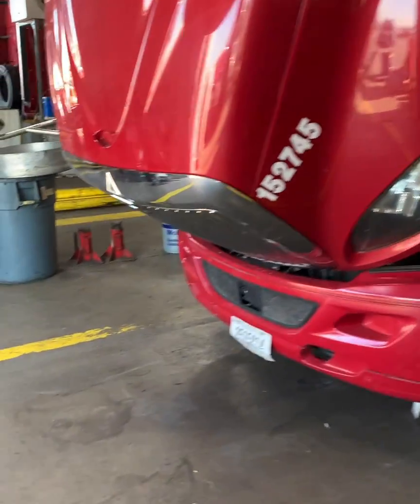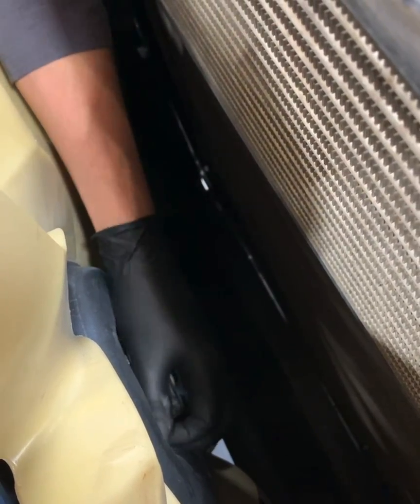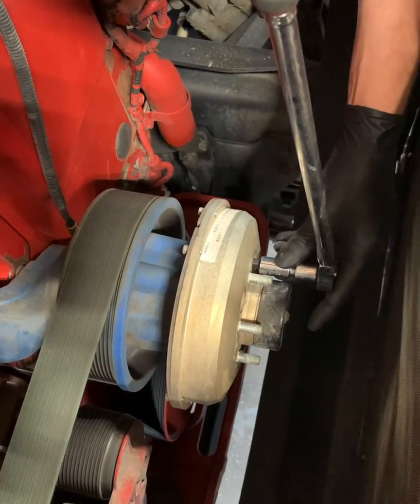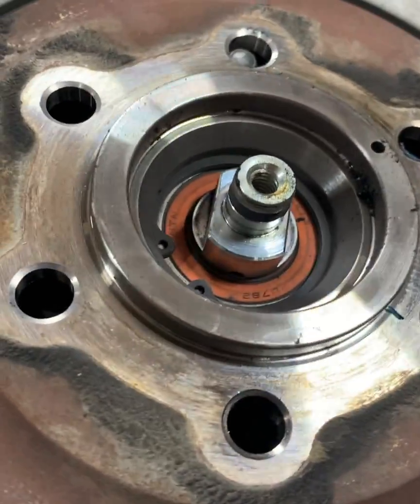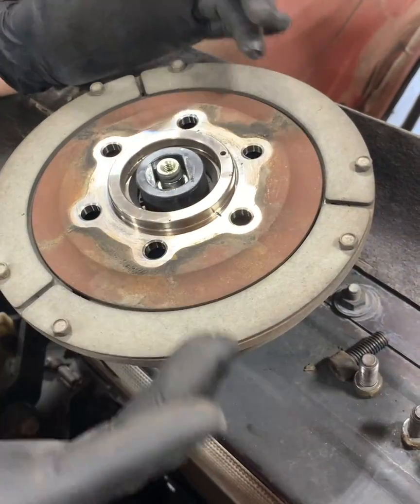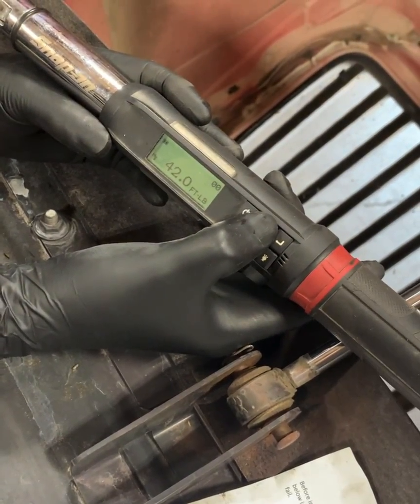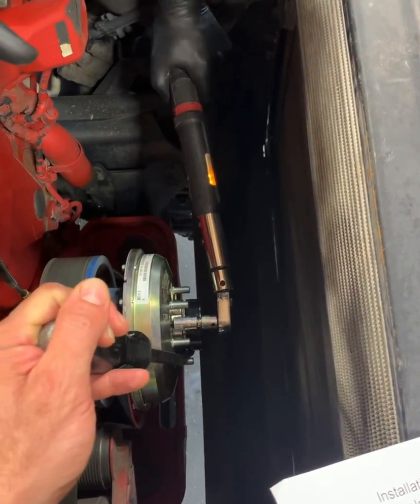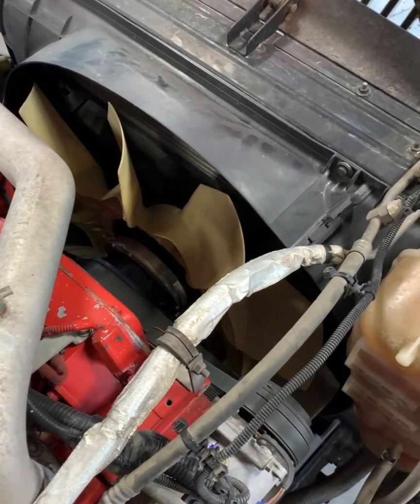Fan hub clutch replacement pro star international. Free Give away time.Fan inop. Air leak.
Oh thats right its time. Who wants some free gear. Limited quantity for now so be the first 5 to answer correctly. Oh and lets see that thumbs up hit till it breaks.
Also in this video your going to see the magic behind troubleshooting and replacing a fan clutch on a INTL Pro Star.
And if you like what you see and are feeling generous, help out some hungry techs out here